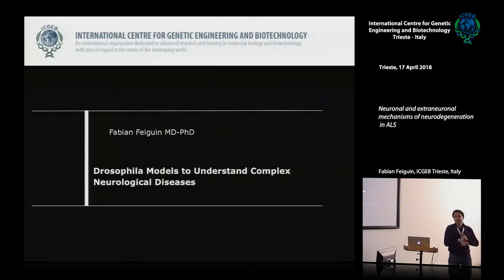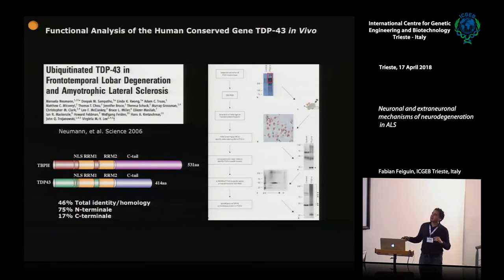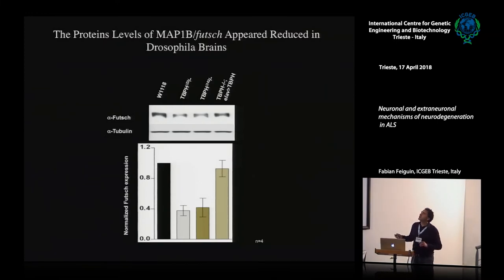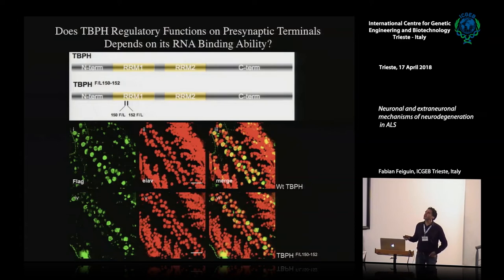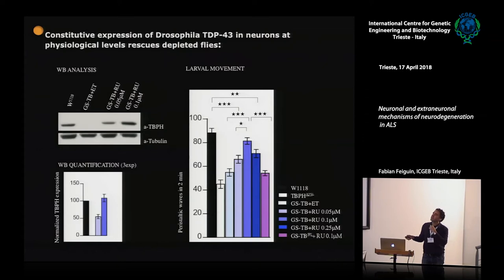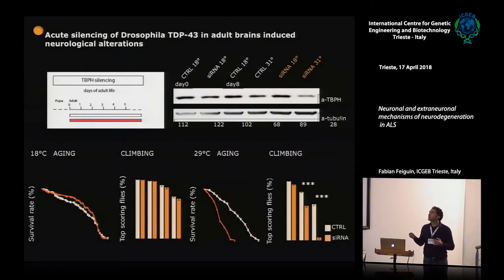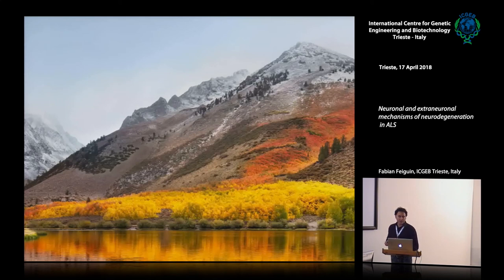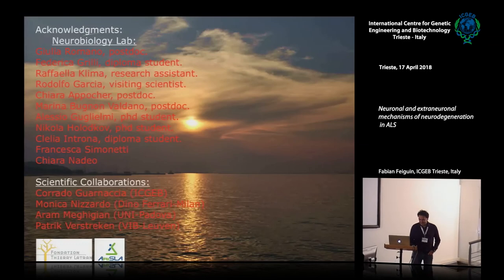F. Feiguin - Neuronal and extraneuronal mechanism of neurodegeneration in ALS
Fabian Feiguin, ICGEB Trieste, Italy speaks on "Neuronal and extraneuronal mechanism of neurodegeneration in ALS". This movie has been recorded at ICGEB Trieste and is part of "Drosophila melanogaster models for neurodegenerative diseases" course, Trieste 17 - 20 April 2018.